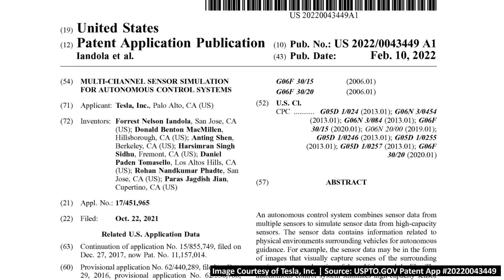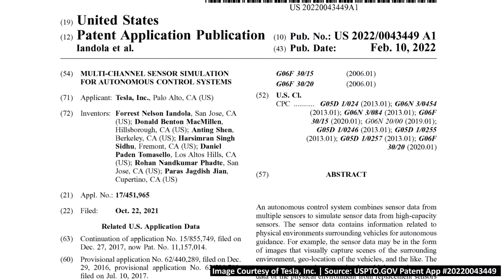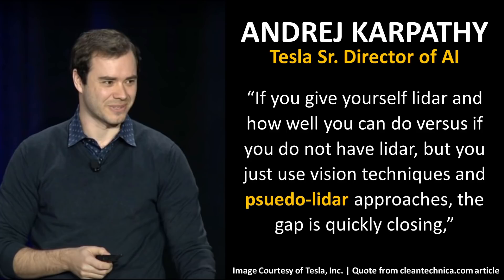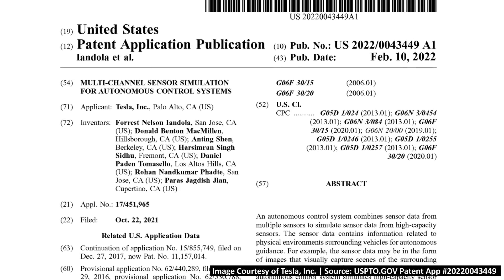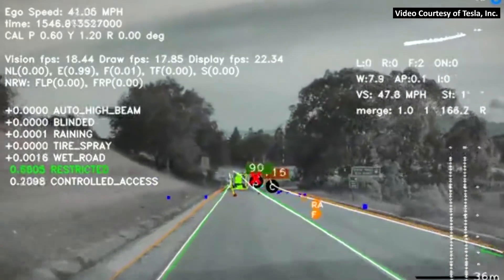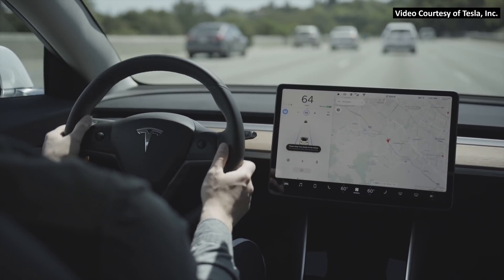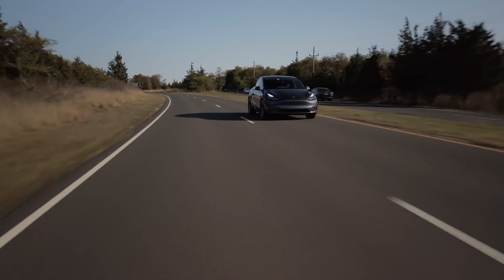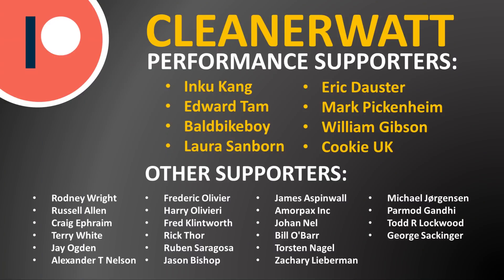How Tesla is using LiDAR to render it Obsolete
Tesla recently filed a US patent application that reveals how they are using LiDAR sensors in a effort to render these sensors obsolete – at least when it comes to use on autonomous vehicles. In this video I discuss how Tesla is using LiDAR sensors on some of their Test vehicles to train TESLA VISION, which they hope will pave the way for LiDAR free autonomous vehicles!

Support Cleanerwatt:

1.

Image & Video Clip Sources:

1.  Tesla Images/Videos Courtesy of Tesla, Inc.
2.  Velodyne LiDAR Image/video Courtesy of Velodyne LiDAR
3.  Patrick McGee Twitter (Model S with LiDAR)
4. Mario Herger (Model 3 with LiDAR)

NOTE: All of the content found in this video is based on my own opinion and should not be regarded as financial advice. While the information in this video is believed to be correct at the time of recording, no guarantees are being made about the accuracy of the information presented in the video. Please do your own research or consult a licensed professional, before making any financial decisions - including the purchase of a vehicle. As of the recording of this video, I am NOT invested in Tesla (NASDAQ: TSLA) stock or securities, nor any other company mentioned in this video.